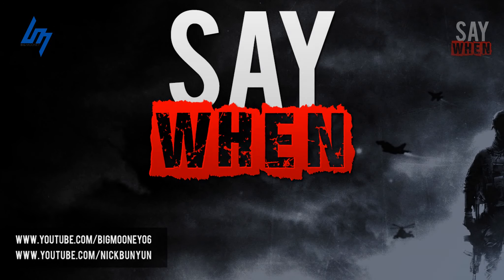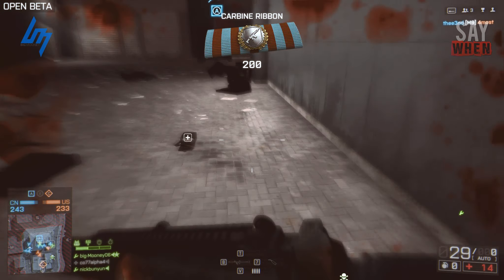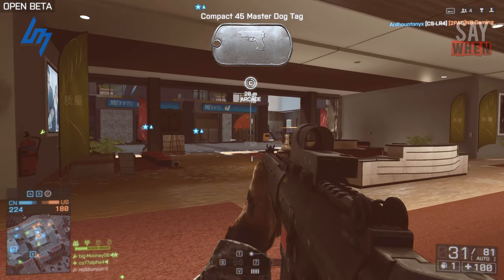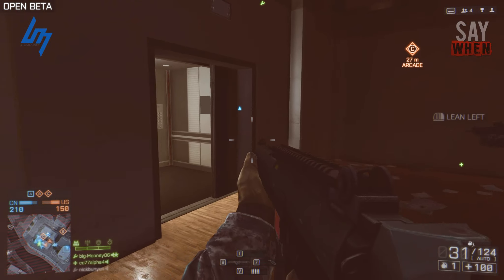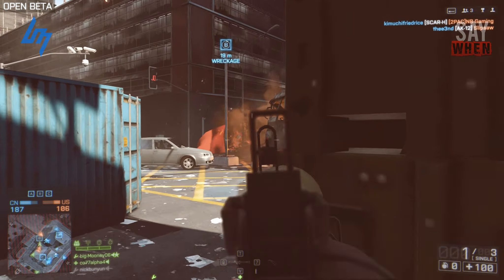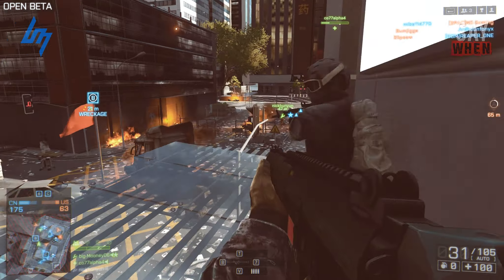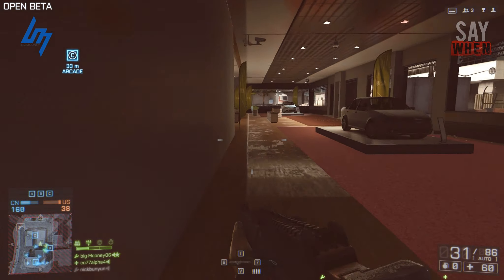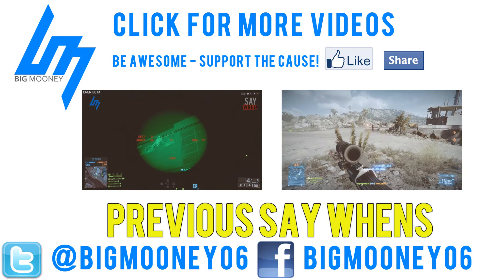Dat RPG doe : Say When! - Battlefield 4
If you're a fan of this series, leave a like on the video to show your support!

T-shirt stores!

Want to submit a clip for my top plays series? Upload the clip to youtube and send it into . I don't take submissions through my youtube, so please don't send them there.